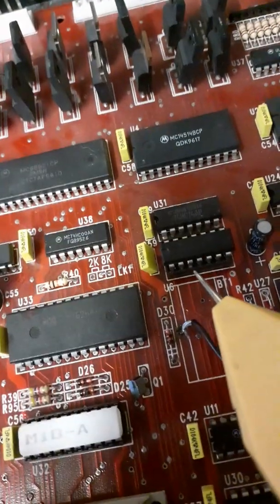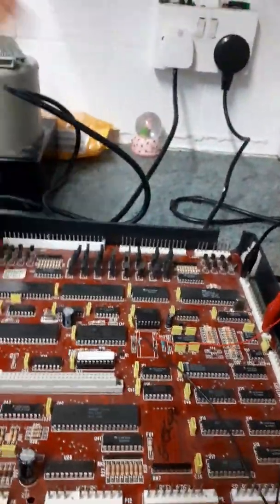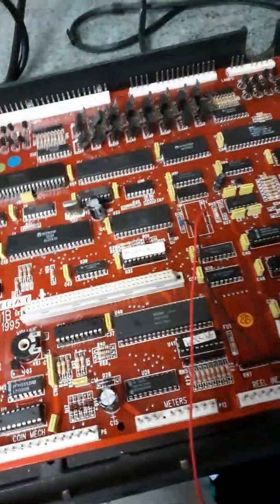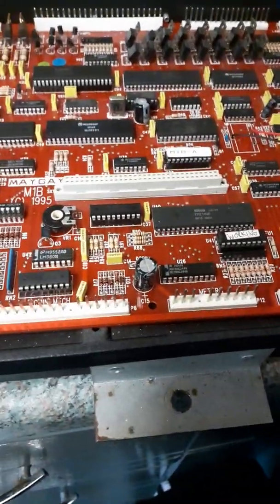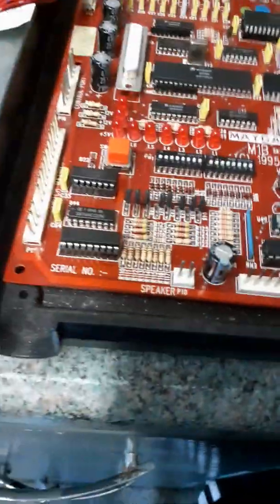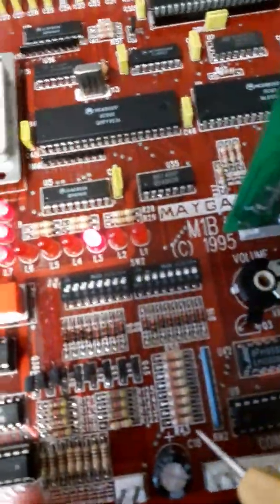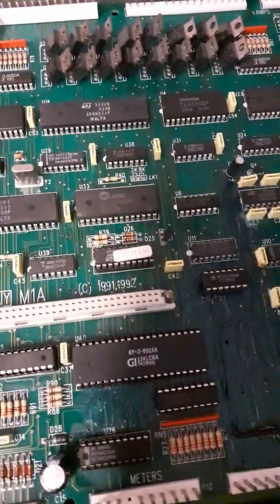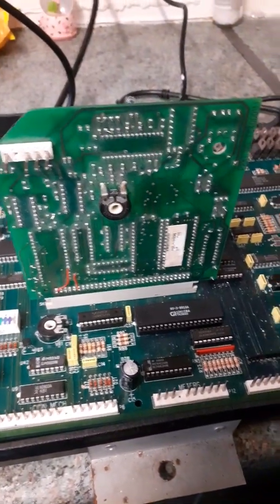Andy's 2 m1b boards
2 more broken m1bs working for andy